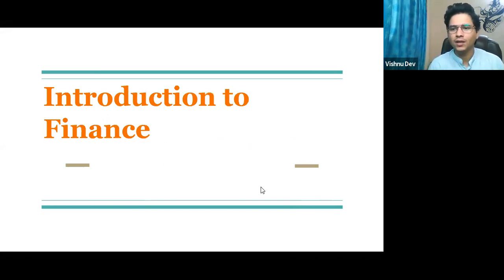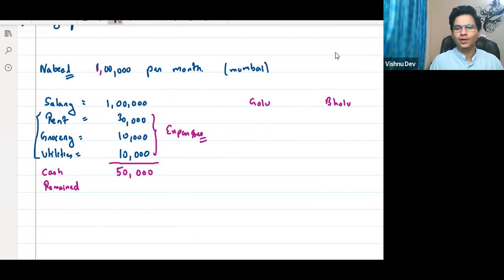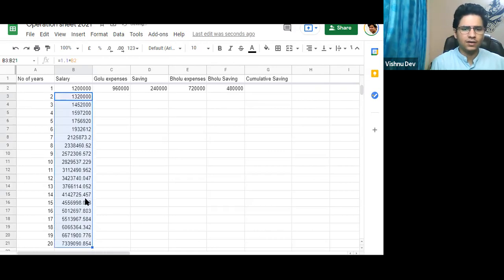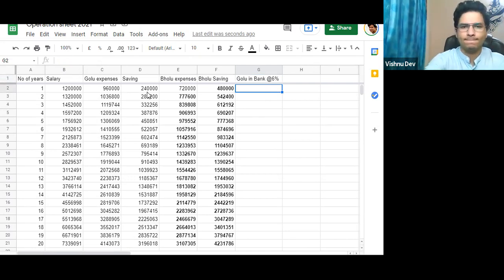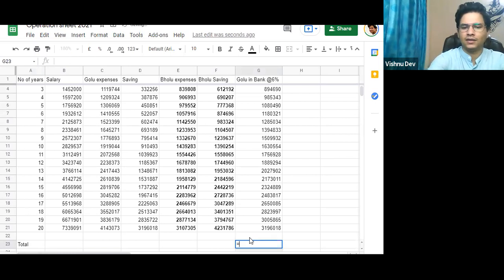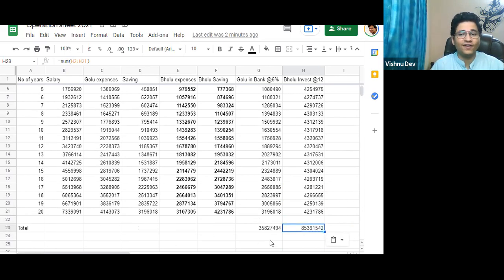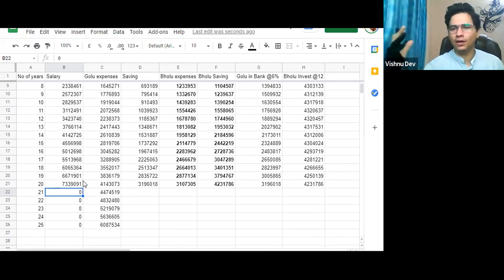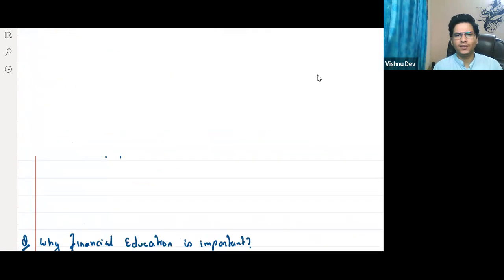28-05-21 | TheHome-Skool | Introduction to finance Lecture 1 | Why to invest ?